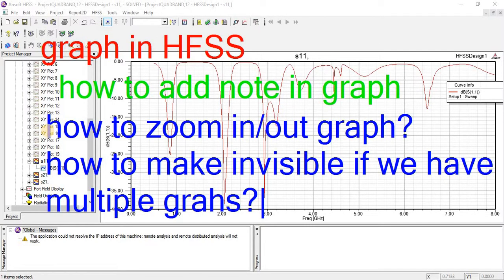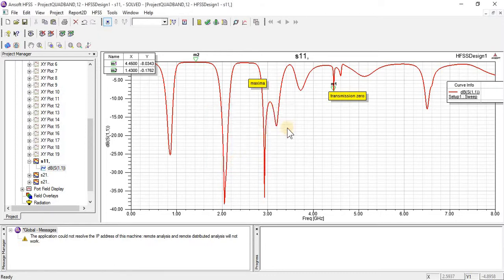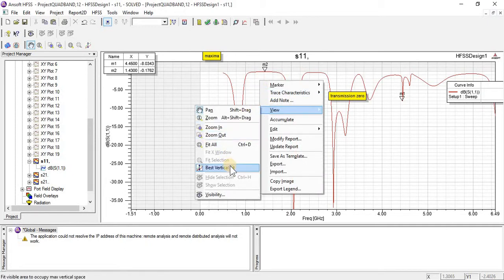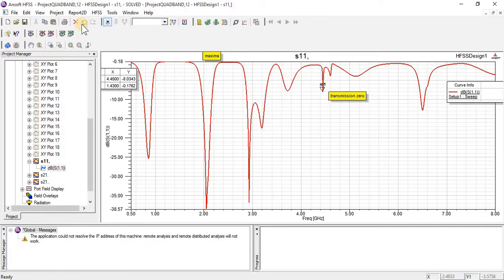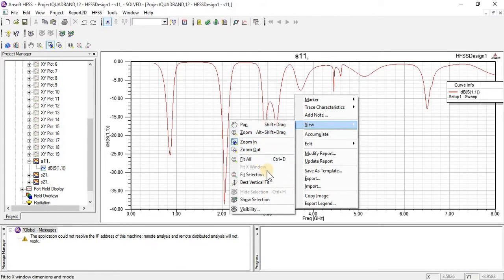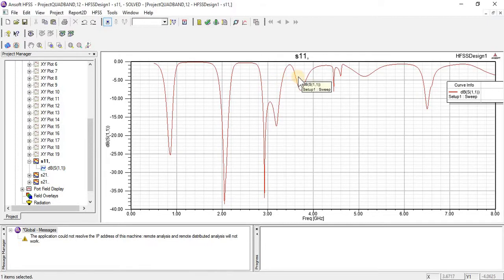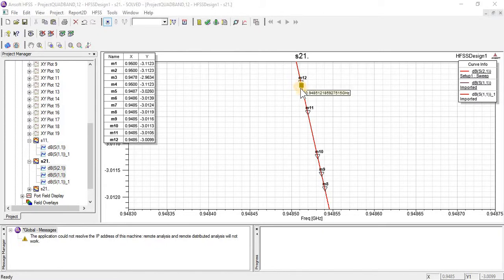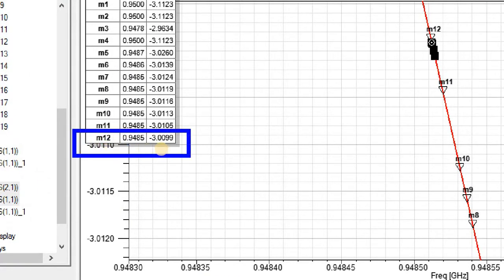filter design in hfss |cst | graphs in HFSS | result of filter in hfss